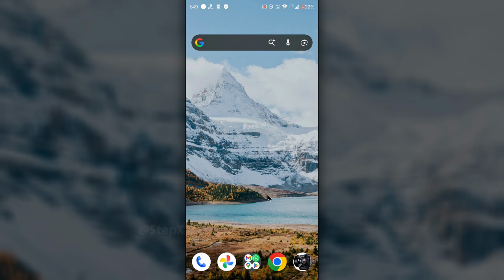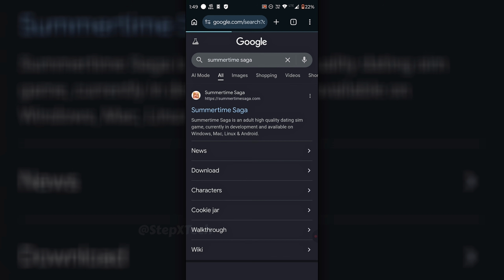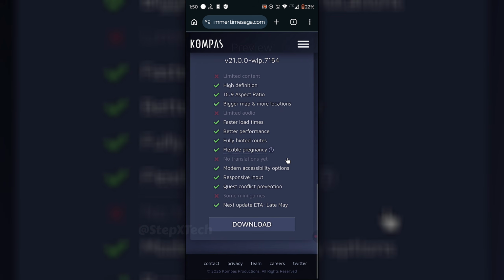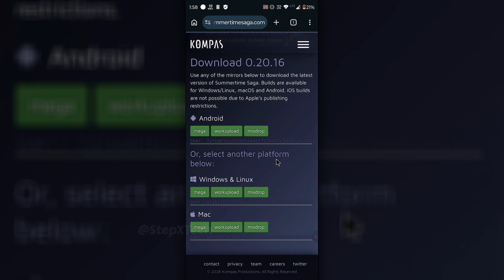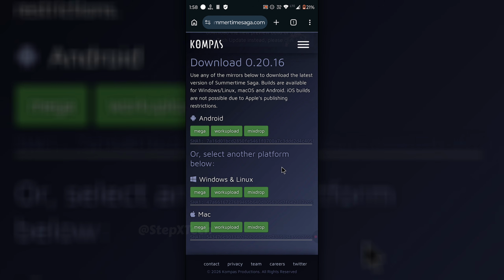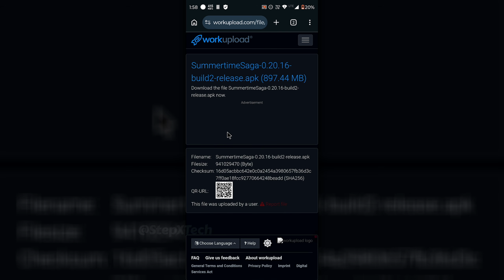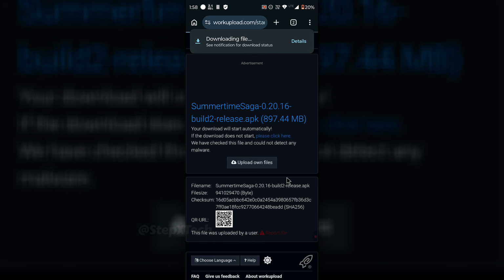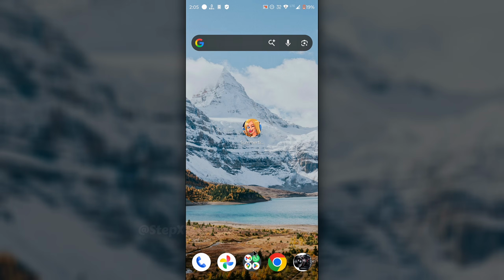How To Download Summertime Saga on Android (2026)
In this video, I’ll show you how to download Summertime Saga on Android step by step. This tutorial explains how to download Summertime Saga APK, how to install Summertime Saga on Android phone, and how to enable unknown sources to install the game easily